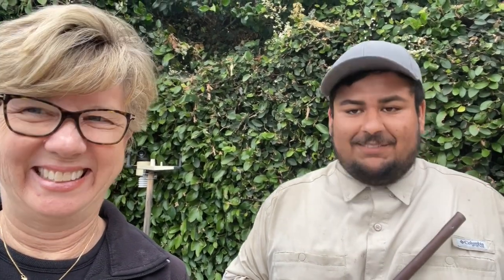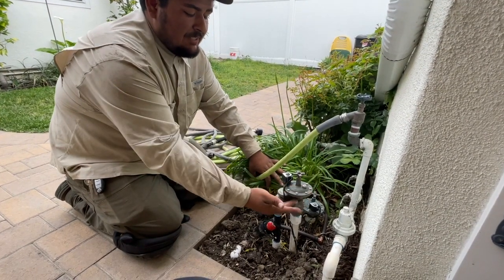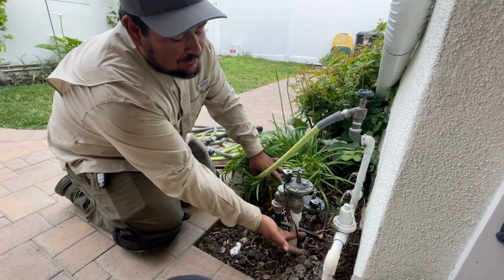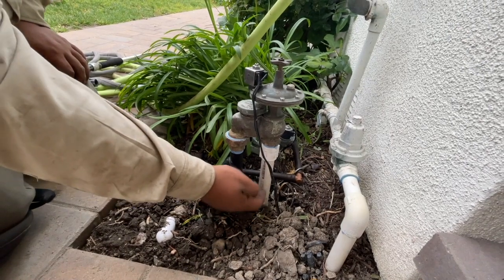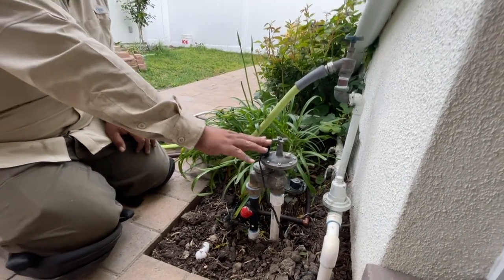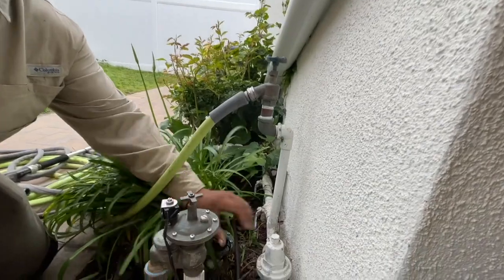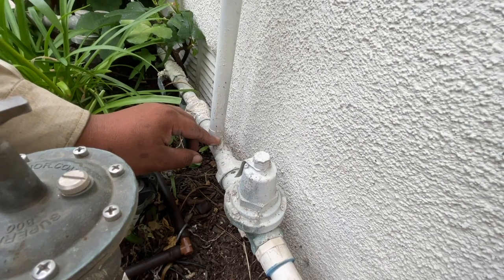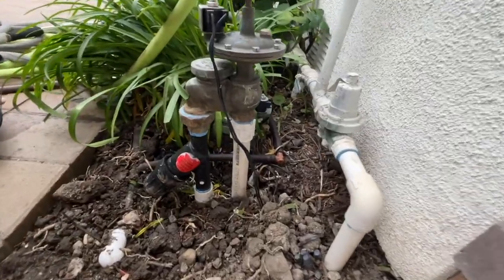Irrigation System by Joshua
There's lots to know about my garden irrigation system! I thought you might like to know!